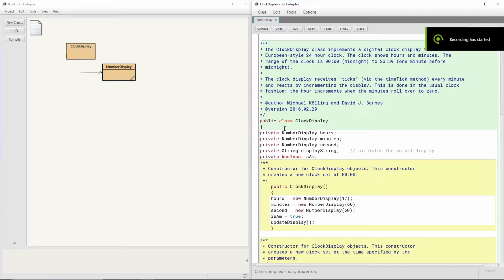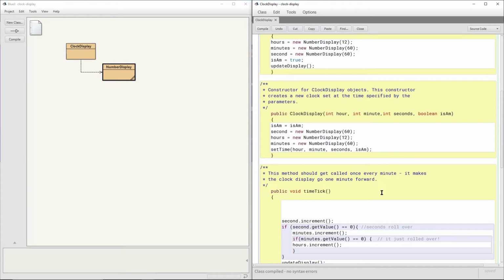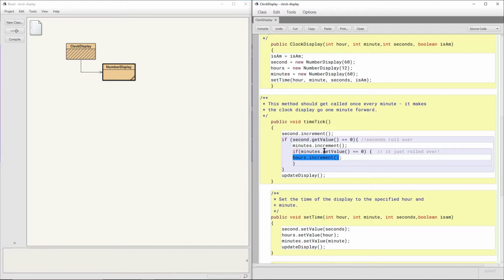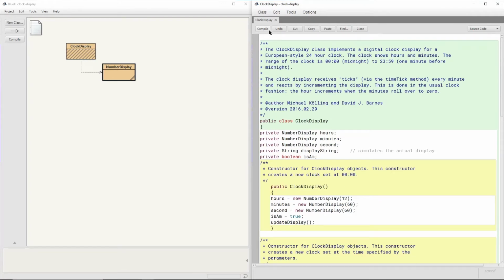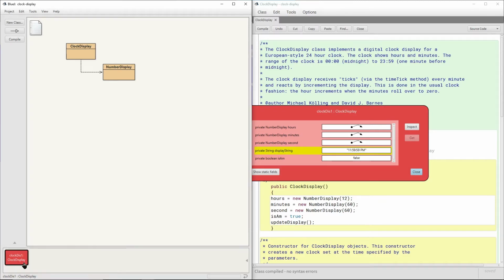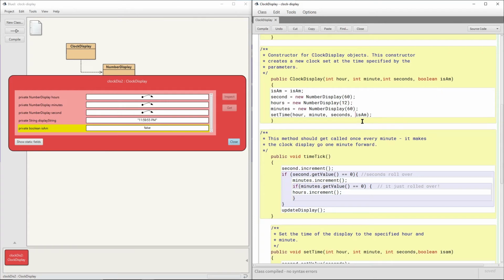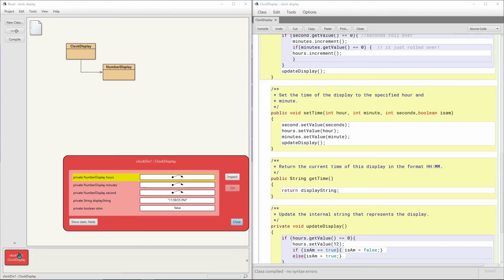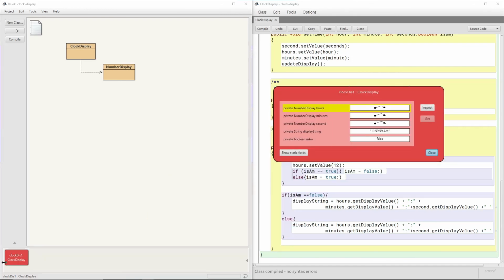Exercise 3.57 - BlueJ Textbook